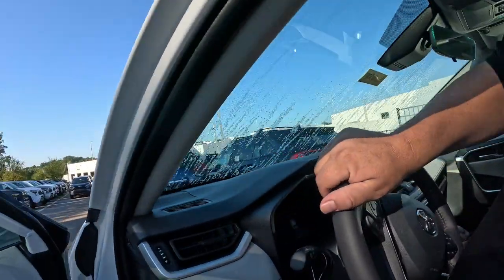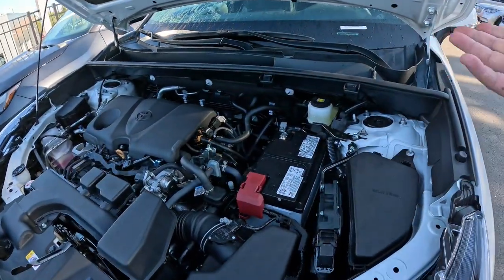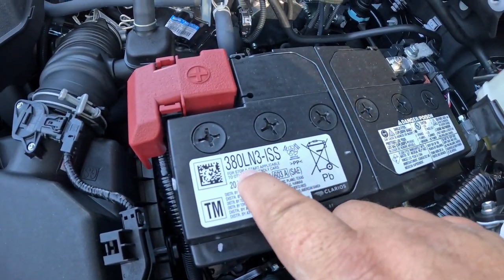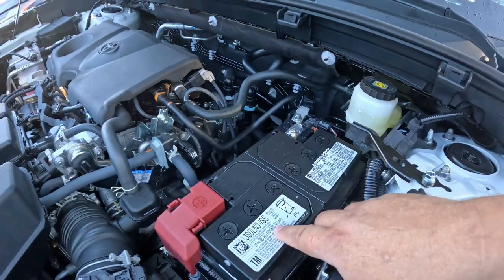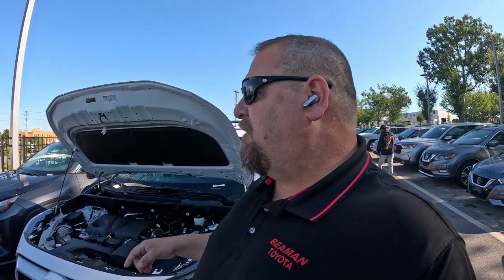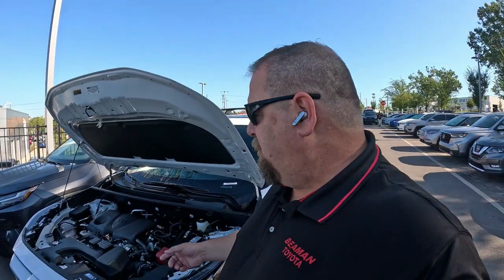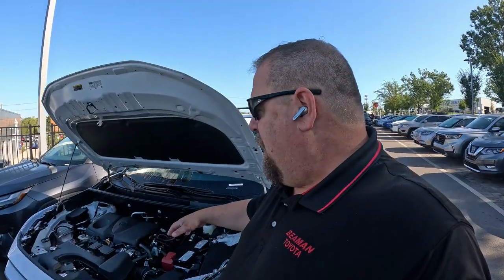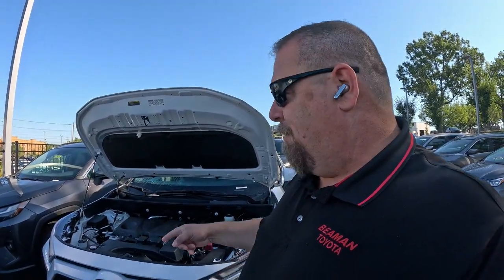Auto Start-Stop Systems: Hidden Battery Costs You Should Know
Auto start-stop systems can save fuel — but there’s a catch many drivers don’t know: the battery these systems use is often **more expensive** to replace than a standard car battery.

In this video, I explain:
• What auto start/stop systems are and how they work
• Why these systems require a different (and pricier) battery
• How much you can expect to pay for a replacement
• Tips to help your start/stop battery last longer
• Whether disabling start/stop could help extend battery life

If you own a Toyota or any modern vehicle with start/stop, understanding the true cost of that fuel-saving feature can help you avoid surprise expenses.

💬 Comment: Has your start/stop battery failed yet? How much did you pay to replace it?